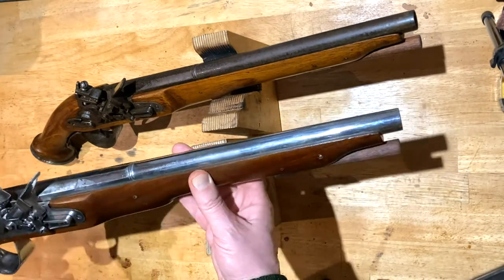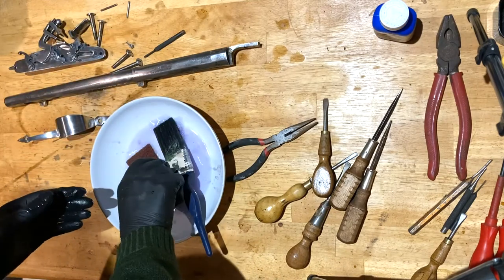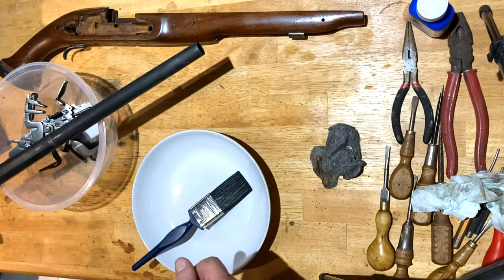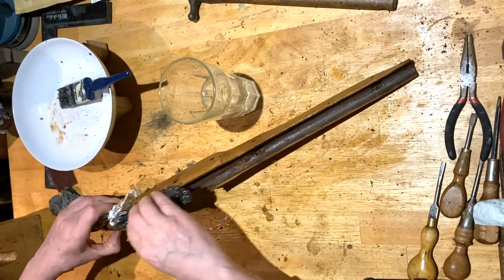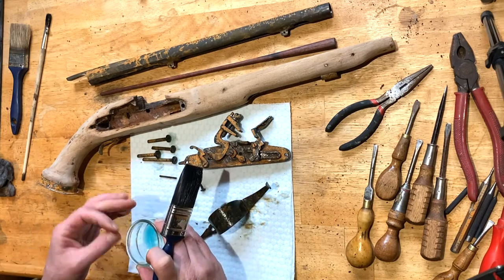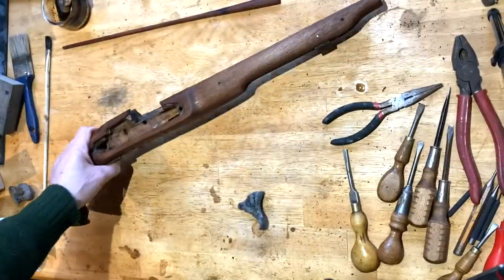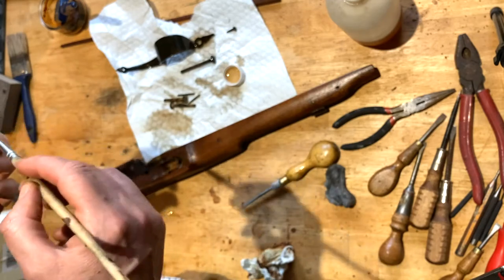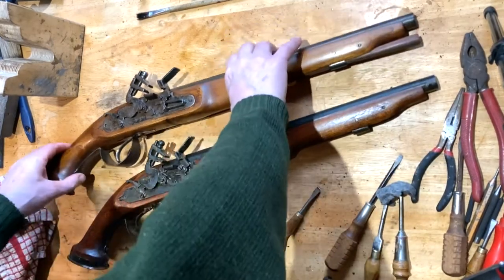Devongunsmith Diaries #3 Antiquing an Inert Indian Reproduction Doglock Pistol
Devongunsmith Diaries #3
Antiquing an Inert Indian Reproduction Doglock Pistol:
Making an authentic looking dummy doglock or flintlock pistol look like an antique for a wall hanging or museum display piece.

The Devongunsmith Diaries concept was conceived by me during lock down, and the premise was to be able to perform work without a fully set up gunsmiths workshop, but rather, using just the Cottage Kitchen Table, a few hand tools, some cordless tools, a table vice, and other small DIY tools.
While the channel is not specifically intended to be a how to guide, it is mainly for entertainment.
While in the UK gunsmithing must be performed by the Licenced Gun Trade, YouTube is without borders, and if the channel is useful to someone as either entertainment, or indeed helps you to decide if a repair might be possible, then I have been a help to you.

The Moly Grease I use is this one
Bisley do a smaller pack of Moly
The lithium grease I also use
Light gun oil in a small pack
The Pipe Pliers use to make my custom coil spring pliers
The Grace USA gunsmith turnscrews I use are these
The Generic version of Mirlon or Scotchbrite I use
Wheeler trigger scales I use
My 6mm stock bolt T bar for Beretta
Solvent Contact Cleaner, to use to clean the metal parts
Browning Legia Gun Oil Spray
Cold Blue Gel G96 which I use for touch ups
Cold Blue liquid smaller Bottle, which I use for complete bluing
Adjustable Hand Reamer Set 17-19mm and 19-21mm
Cutting & Tapping Oil Fluid
Dial Bore Gauge 18-35mm
12g brass snap caps
Stock Bolt Long Pattern Screwdriver